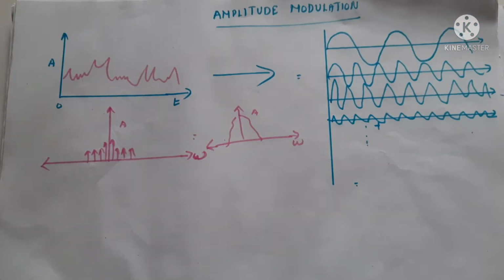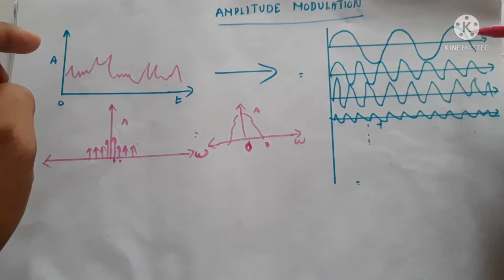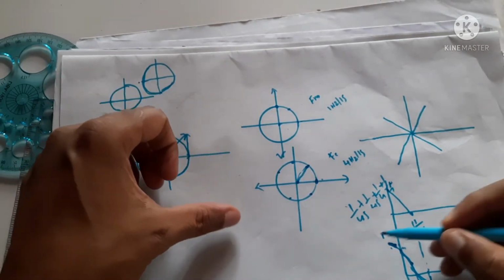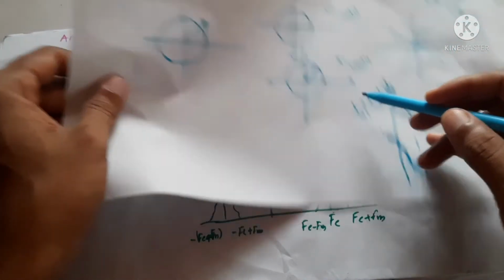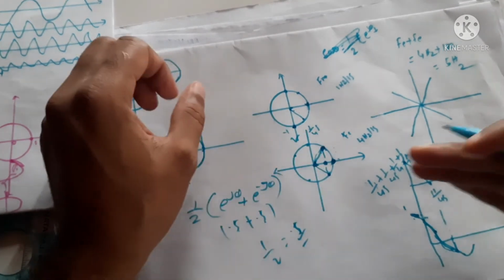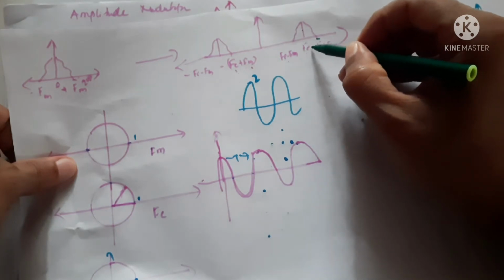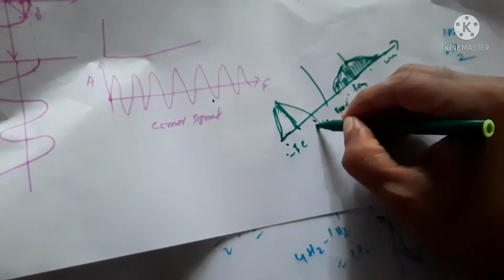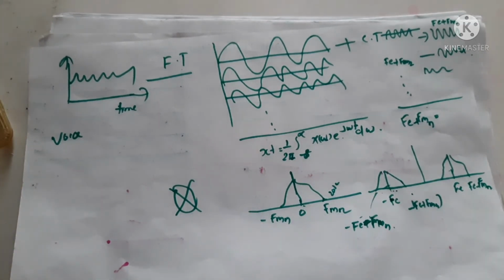How sidebands are created in Amplitude Modulation through Vector Representation| Upper&Lowersideband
How Upper and Lower sidebands are created In Amplitude Modulation.